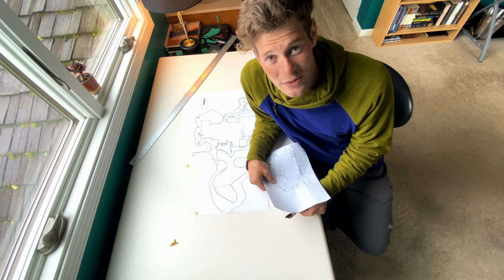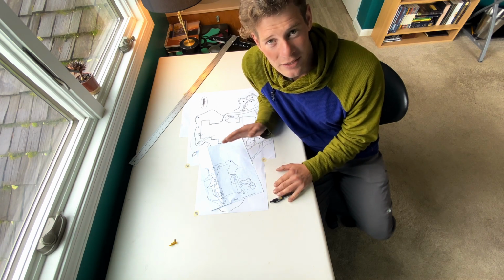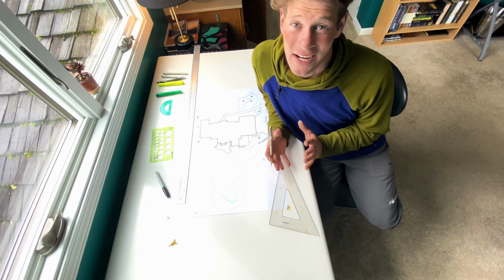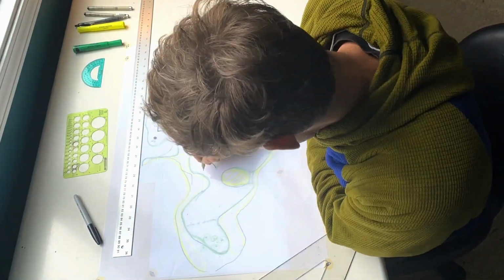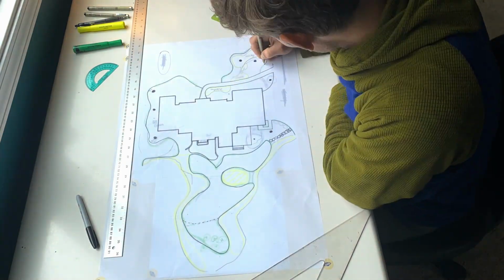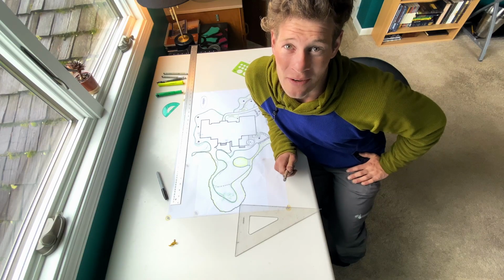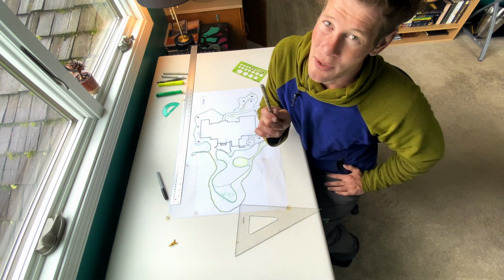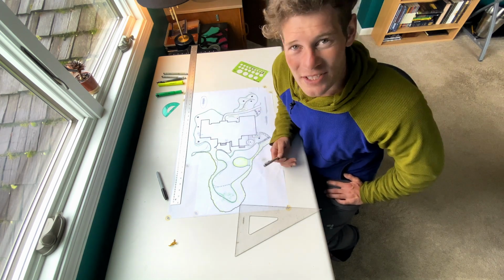How to design and estimate your home landscape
Transform your outdoor space with DIY landscape design training for your home. Learn how to create a beautiful and functional yard on a budget. Watch now for expert advice and inspiration.